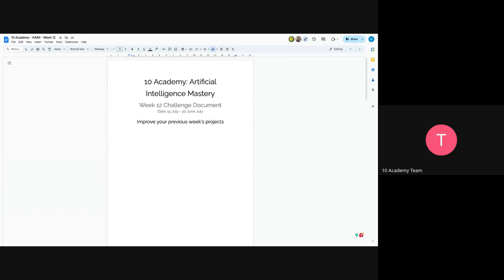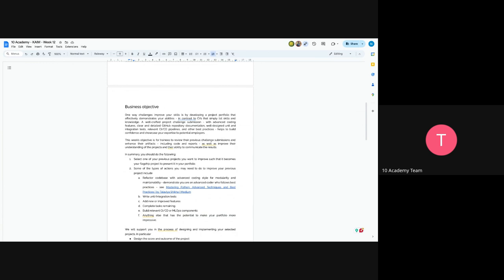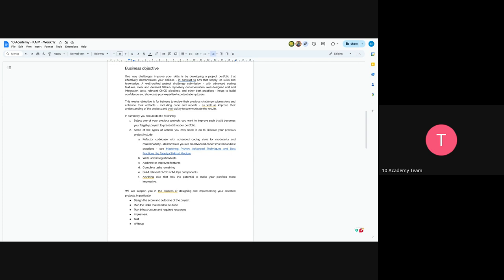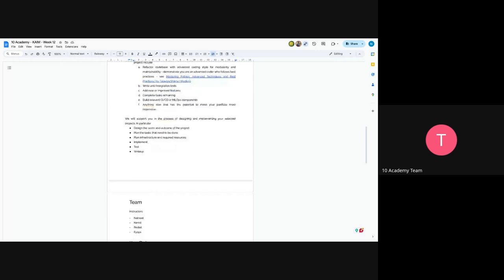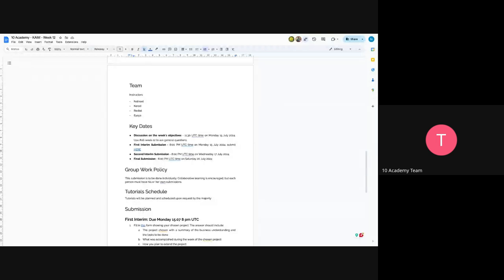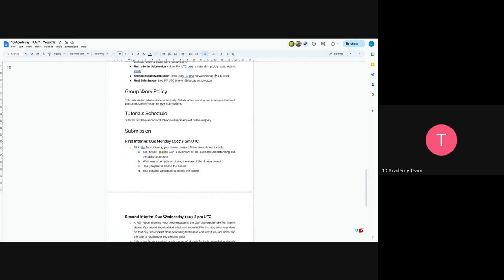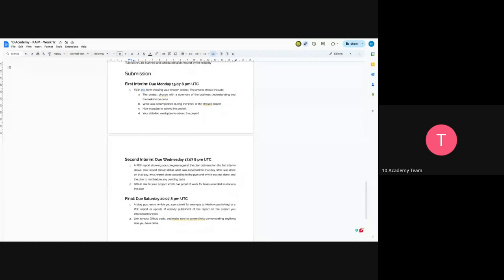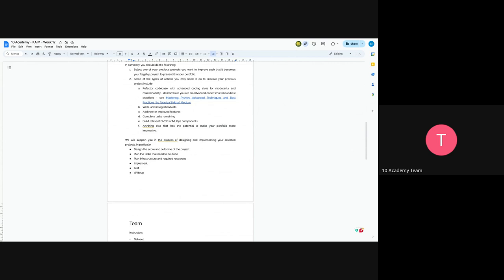Kifiya AIM 1 W12D1, Tutorial 1 Challenge Introduction